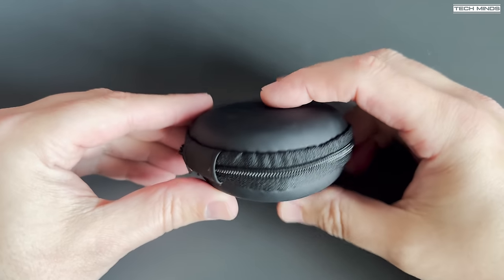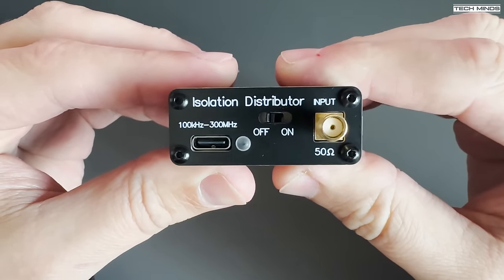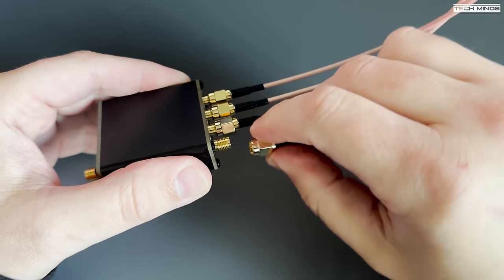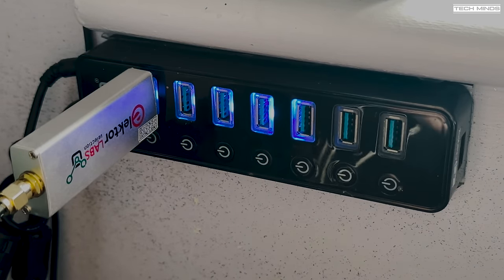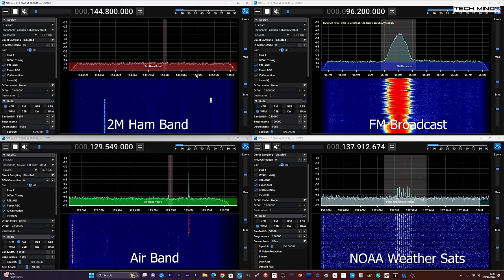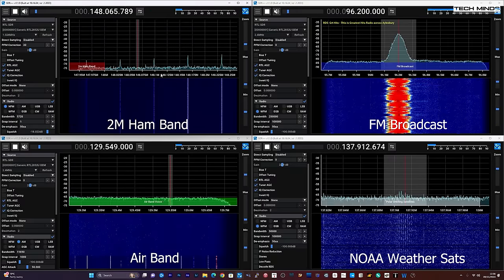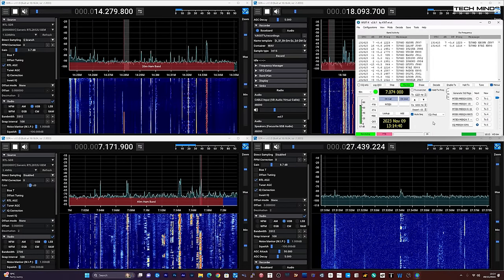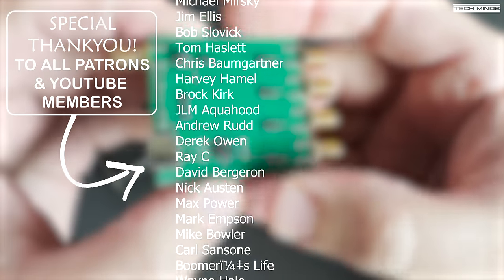ONE ANTENNA - FOUR RECEIVERS RF ACTIVE DISTRIBUTION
Here we take a look at a cheap solution to sharing one antenna with up to 4 different receivers.